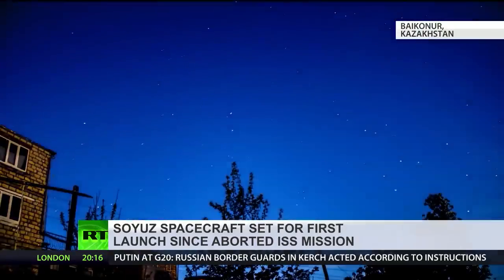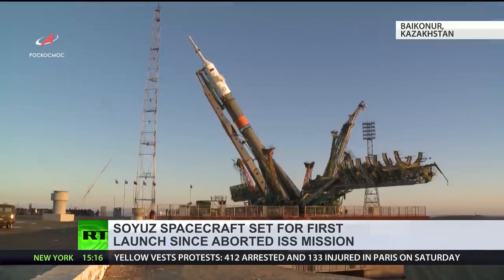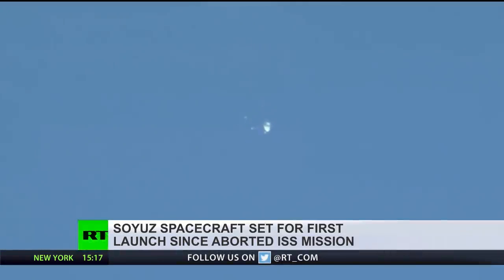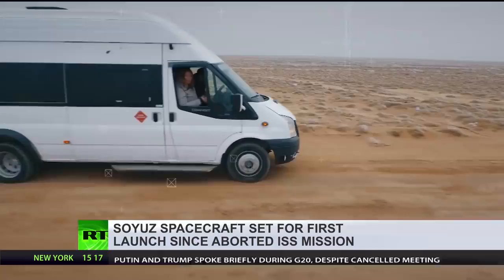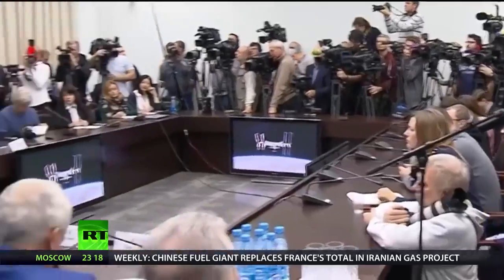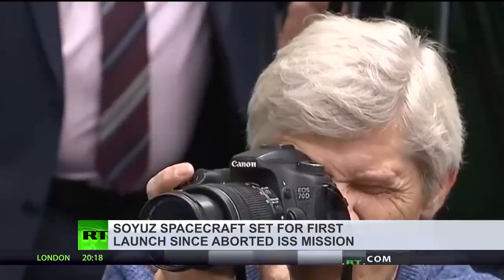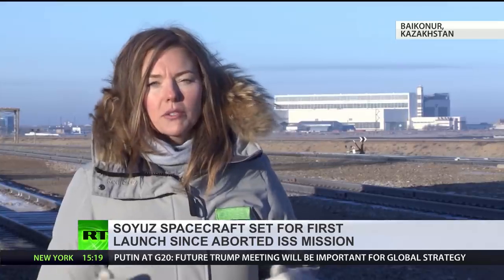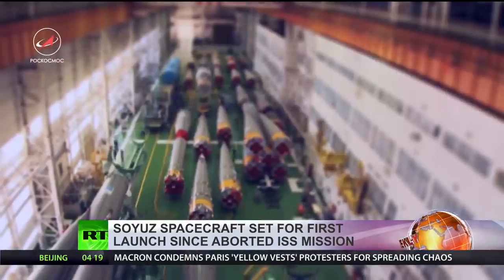Soyuz Spacecraft Set For First Launch Since Aborted ISS Mission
December 03, 2018 - Just weeks after disaster was avoided at the Baikonur Cosmodrome in Kazakhstan - Soyuz is readying for its next manned flight. Crew members are set to blast off to the International Space Station on Monday.